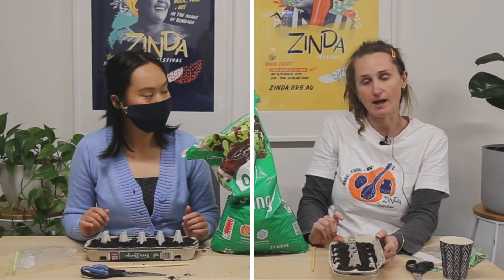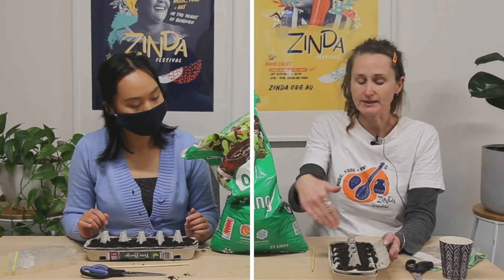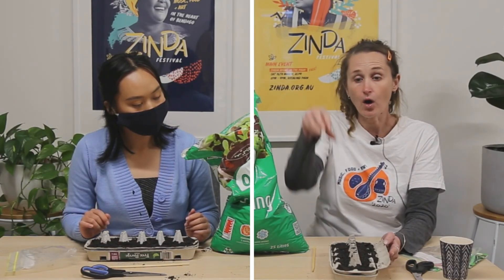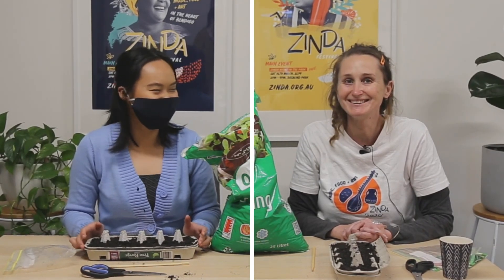How to grow vegetables from seeds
English teacher, Robyn Matthews and volunteer Pan Marlar Pahthei show you how to grow okra and radish from seedlings.